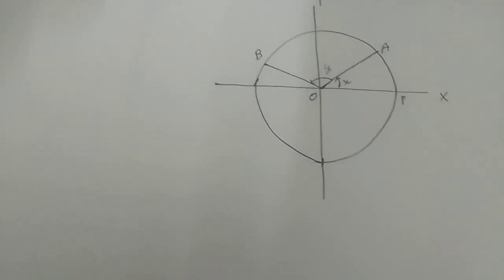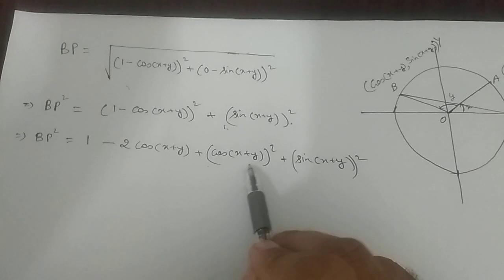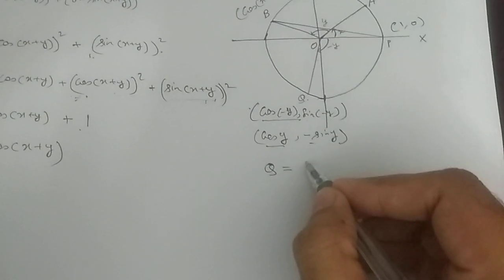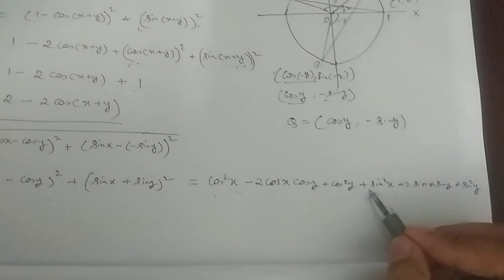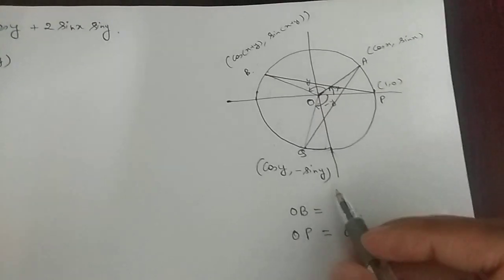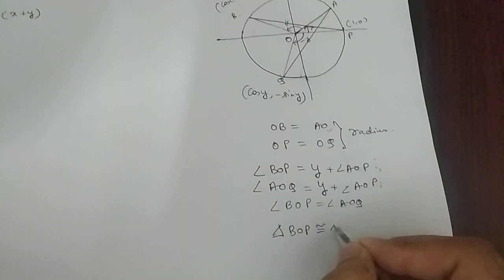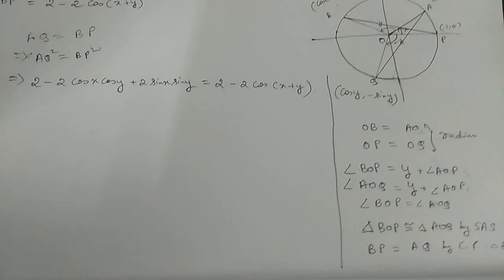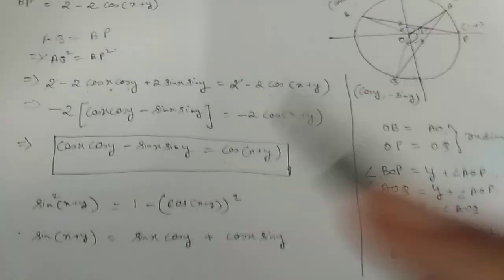cos(x+y) = cosx.cosy - sinx.siny And sin(x+y) = sinx.cosy + cosx.siny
AQ^2 = 2 - 2cosxcosy + 2sinxsiny
BP^2 = 2 - 2cos(x + y)
Equating above two equations we shall get the required result.
Second part of the proof can be obtained by using the identity-
sin^(X) + cos^(X) = 1